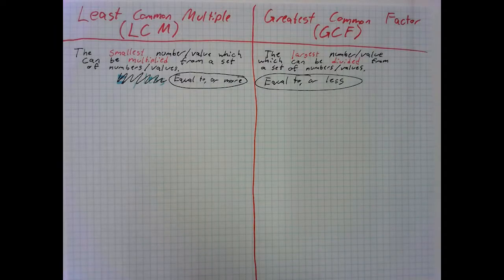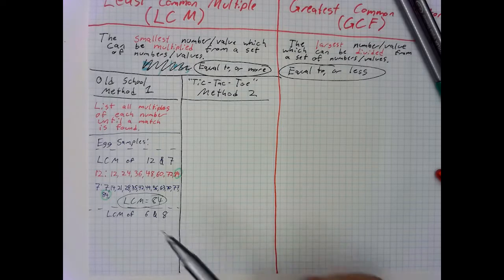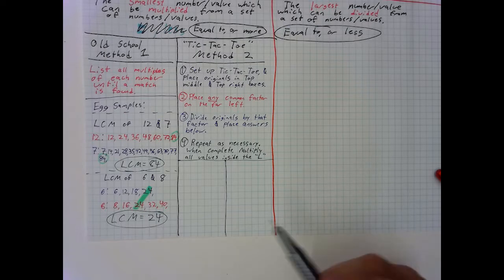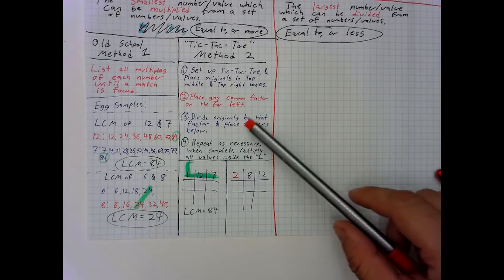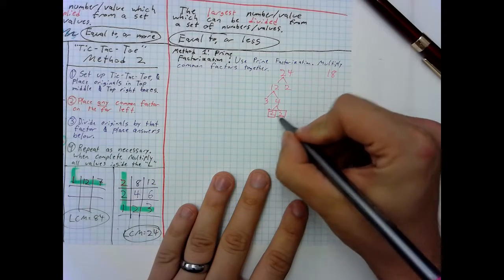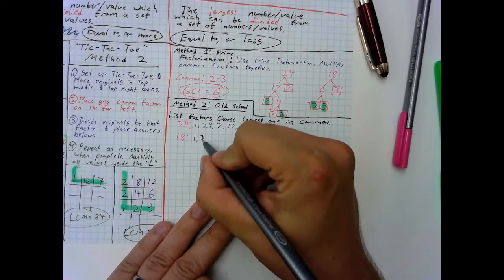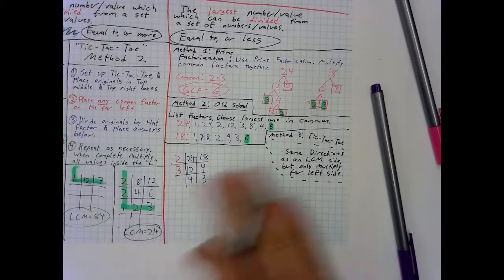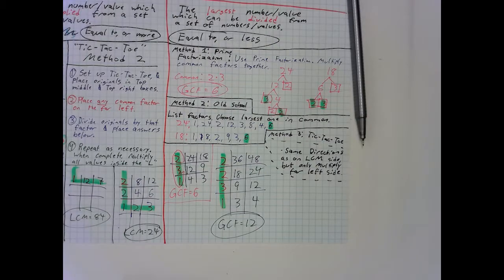Finding Least Common Multiple & Greatest Common Factor LCM & GCF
The main event of Unit 2!  Finding LCM & GCF!